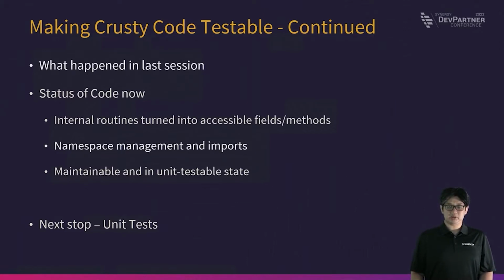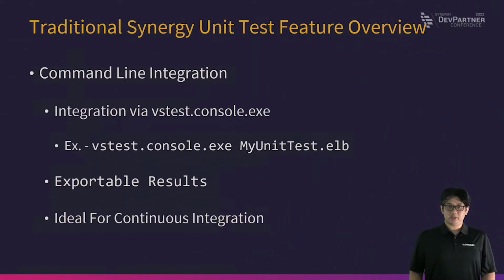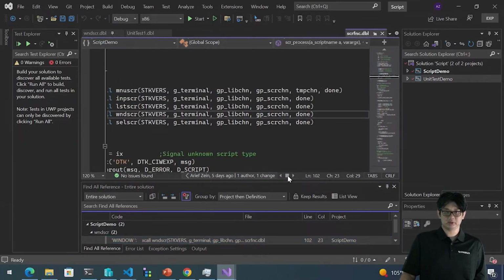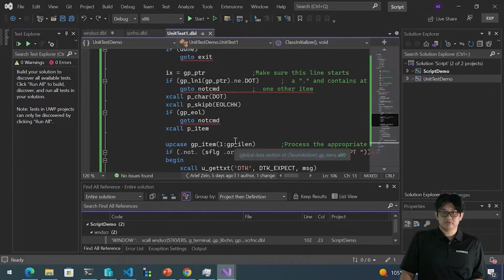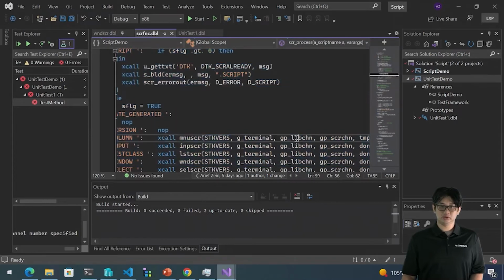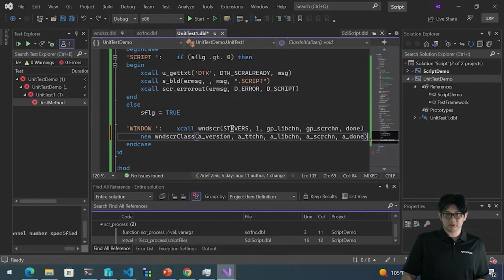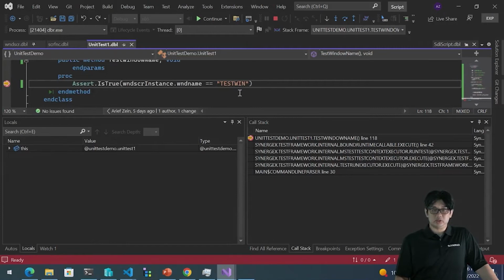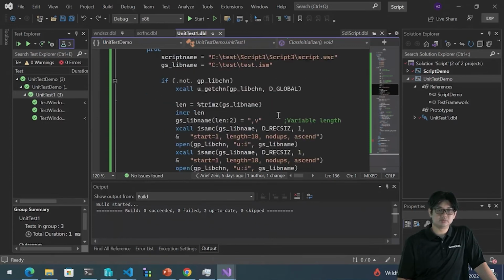Unit Testing Crusty Traditional Synergy Code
In this session, we’ll demonstrate the use of the “Unit Test (Traditional)” project template by retrofitting unit tests into the crusty traditional Synergy code Marty Lewis updated in his presentation on Day 6. You’ll walk away from the presentation with a clear understanding of the role and scope of unit tests in software development, along with a better sense of what this testing strategy looks like when applied to pre-existing traditional Synergy code.

For additional resources and handouts please visit the conference

00:00 Introduction
01:15 Presentation
37:11 Q&A